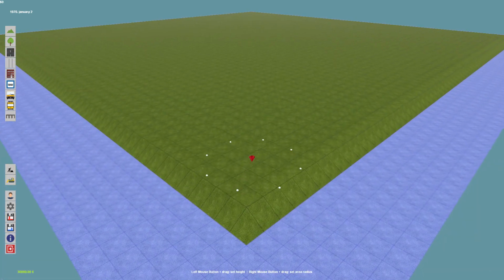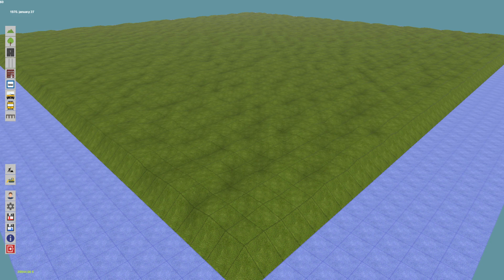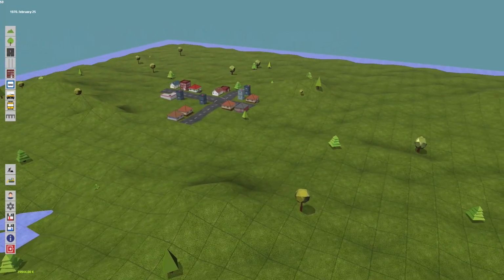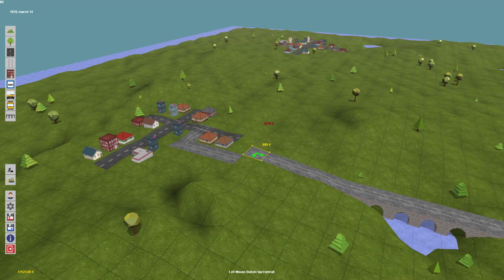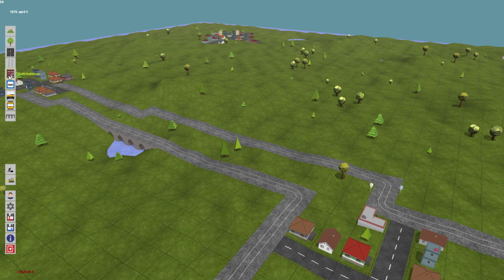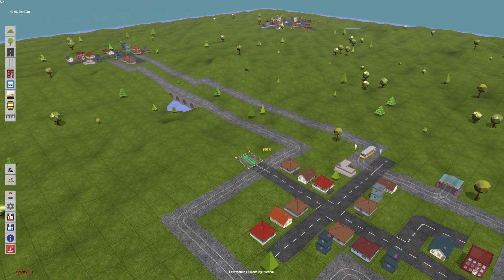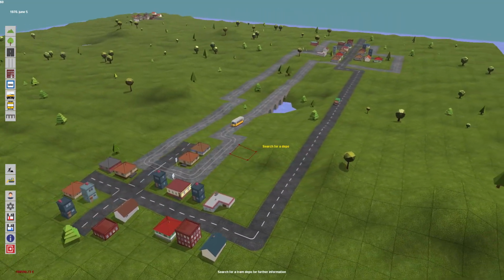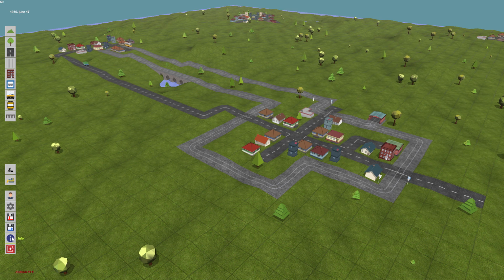a Transport Tycoon in 3D? ep14: Random Terrain Generation